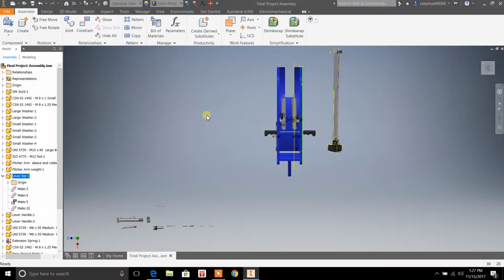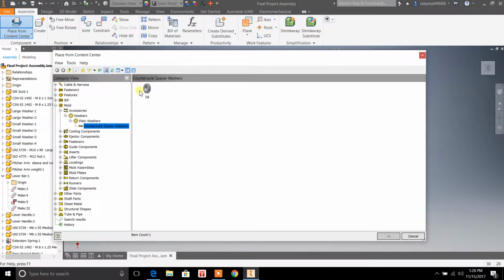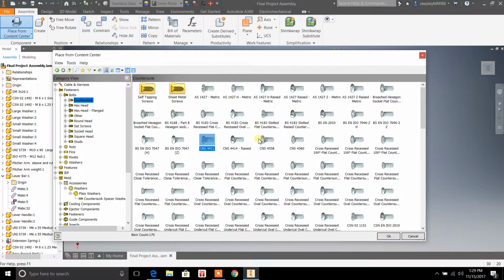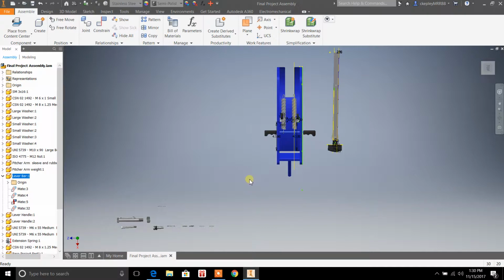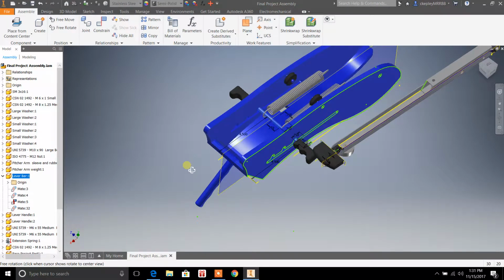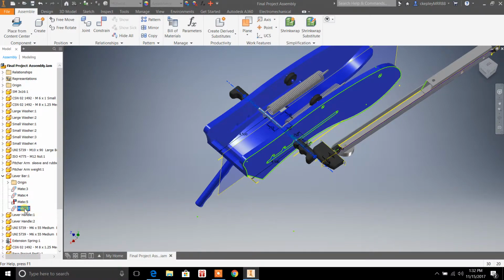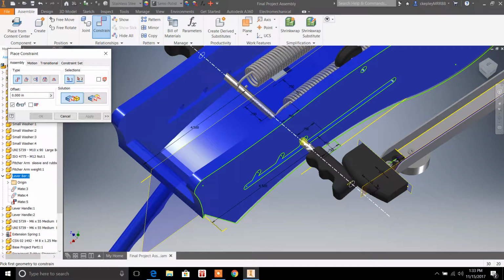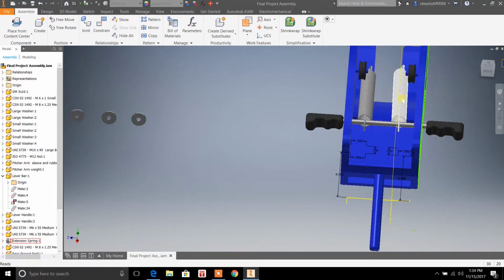Performing a center line constraint - Inventor 2018 tutorial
In today's video, Casey Kepley of Drafting Tutorials reports on Performing a center line constraint in an assembly drawing.